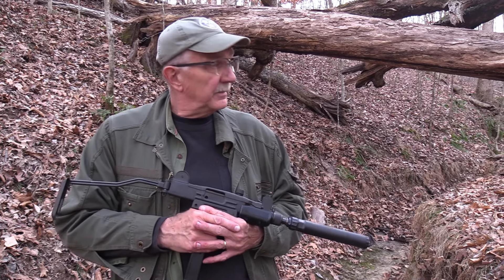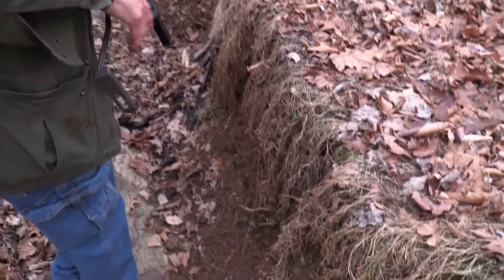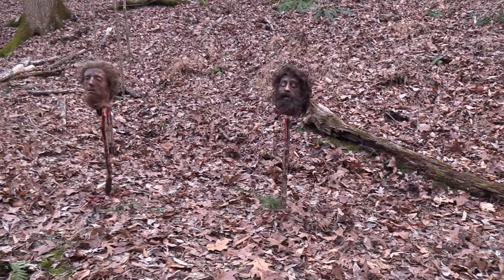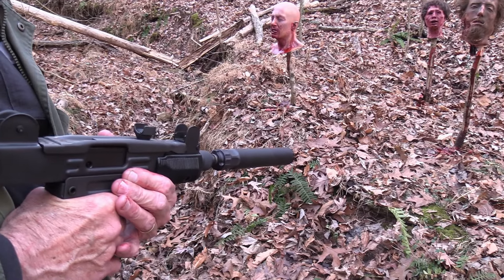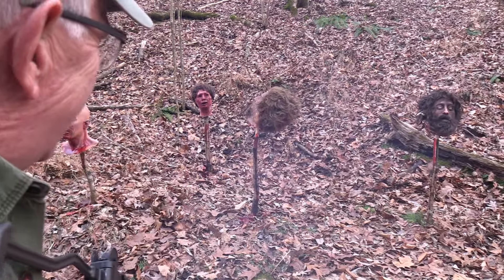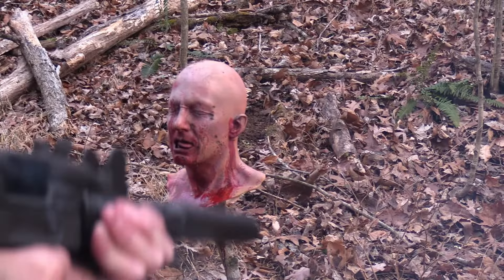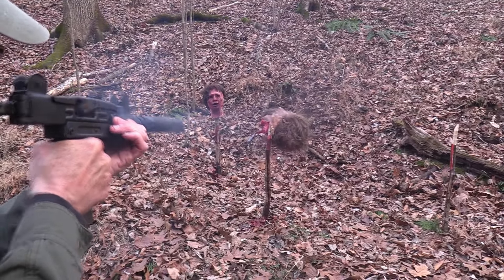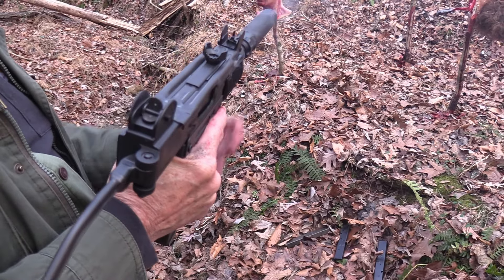Zombie Infested Woods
Yes, this channel is created and managed by Hickok45 and John, mainly John. The video clips on this channel are segments of videos taken from videos originally posted on the Hickok45 YouTube channel. John always includes a link to the original video from which the clip is taken.